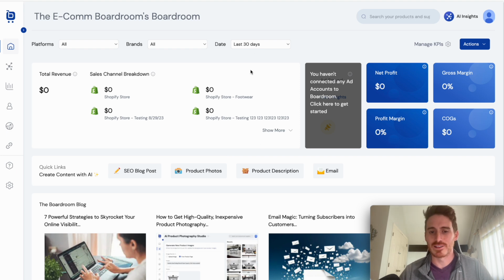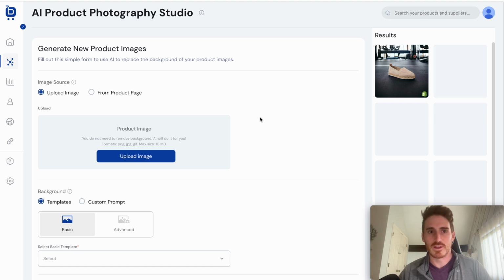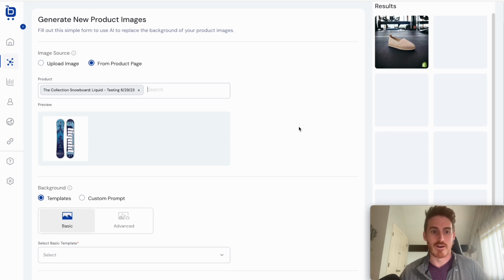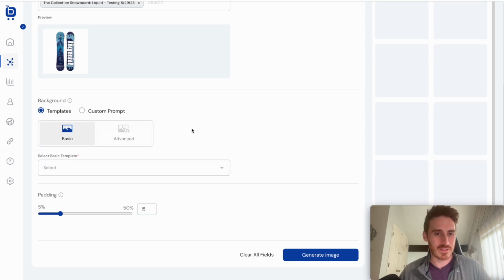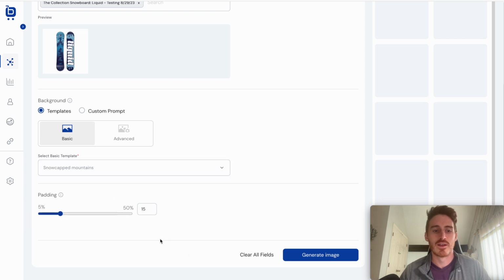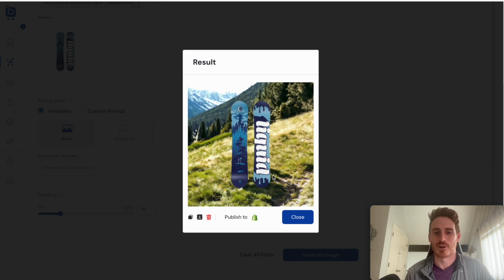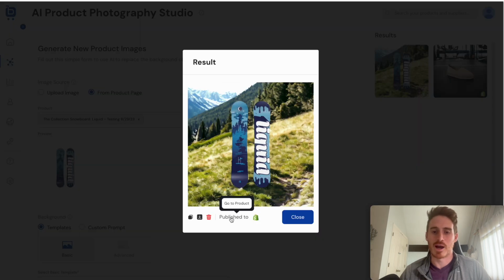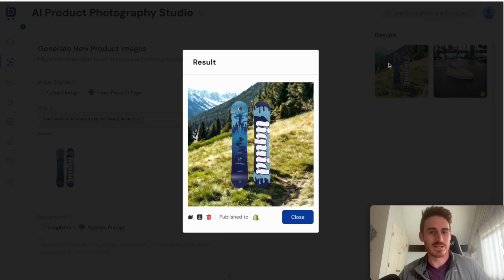AI Product Photography Studio - Quick Tutorial of Boardroom's New Feature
Create unique product photos quickly with AI. Learn more and try it for free at this